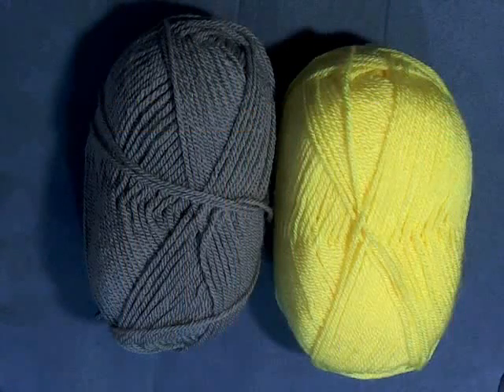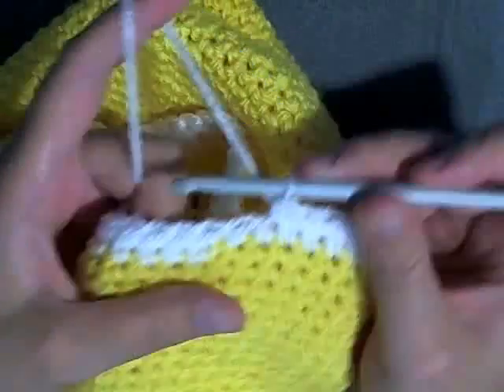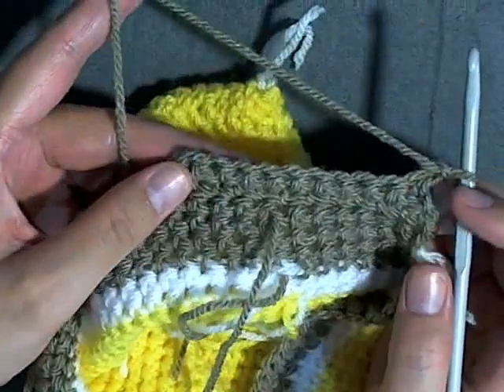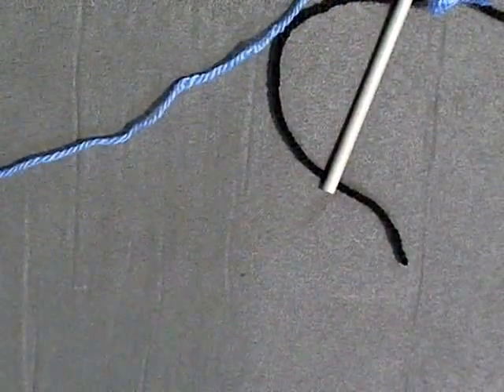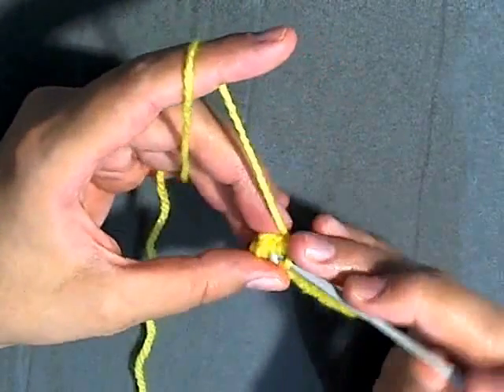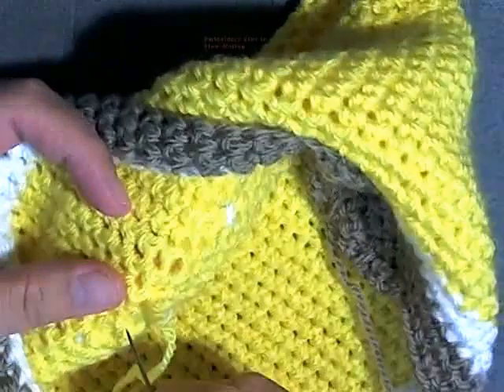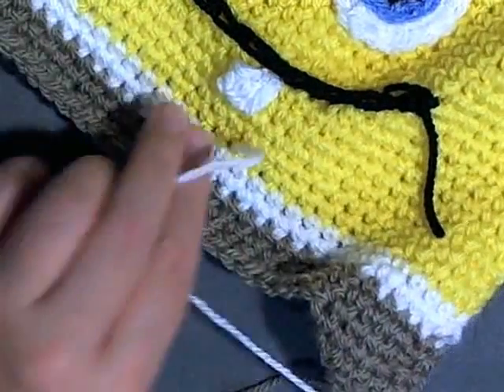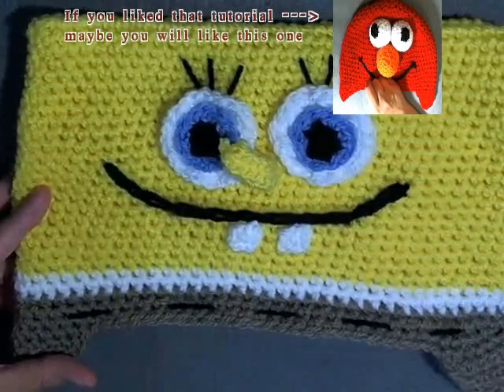Sponge Bob Square Crochet Hat Tutorial - Right Handed Free pattern and tutorial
This Free Crochet pattern teaches you how to make a Sponge Bob Square Crochet Hat for a baby to adult size. I tried to make the face look as real to the cartoon as I could. I think the pattern came out pretty close!

0:00 Introduction
0:05 supplies you'll need
1:11 SIZES
1:41 Row 1
4:06 repeat rows # of times for size needed
5:12 Starting the pants
5:59 Changing to brown color
7:26 Mark for the ear flaps
13:49 Making the eyes
16:23 Making the pupil
17:31 Blue part of eye
19:44 Sewing the eye pieces together
21:16 Making the nose
26:22 Making the Teeth
27:44 Lay out your pieces
28:47 Sewing on the eyes
29:52 sewing on the nose
32:00 mkaing the mouth
35:01 sewing on the teeth
39:31 Hide your tails
40:05 making the line on pants
43:00 Add briads and tassels if you like
43:20 Please LIKE and Subscribe

Social Links